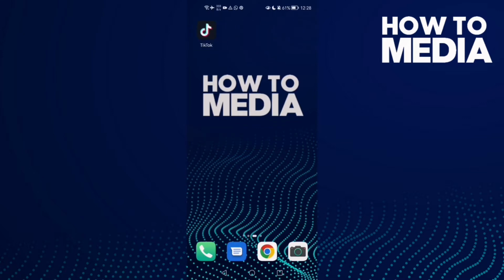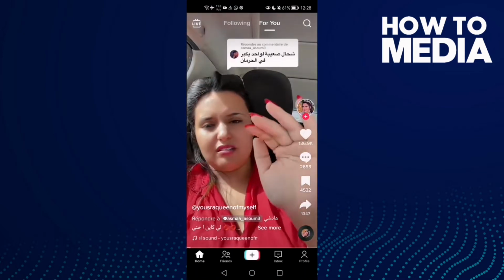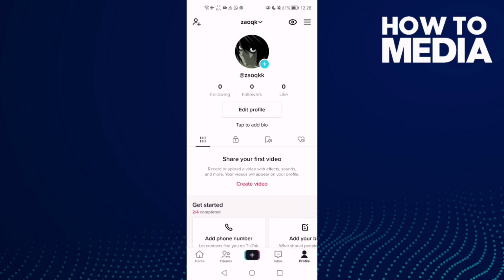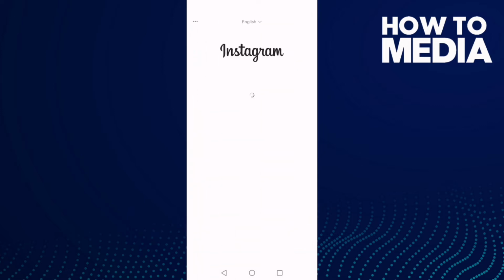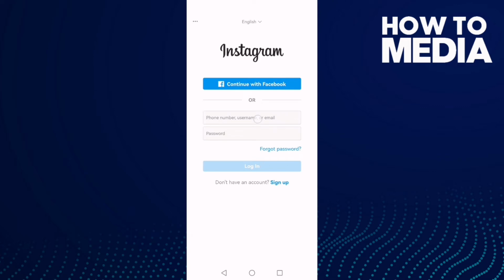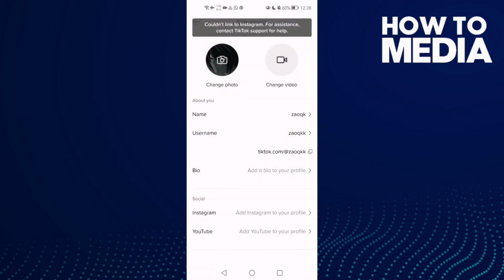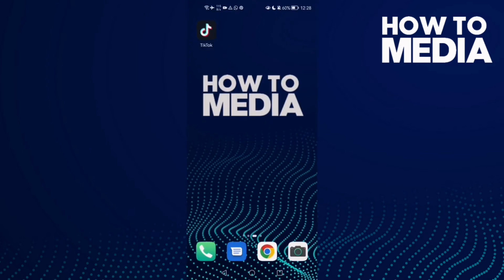How to Find Social Links Settings on TikTok mobile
in this video we discuss :